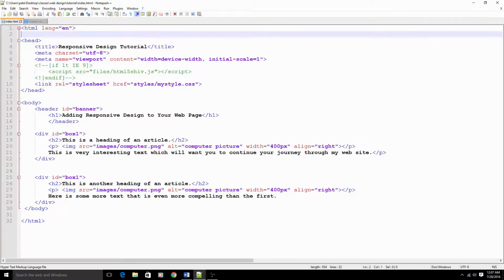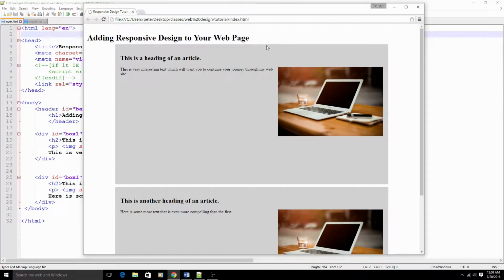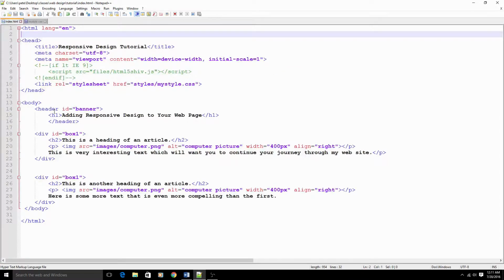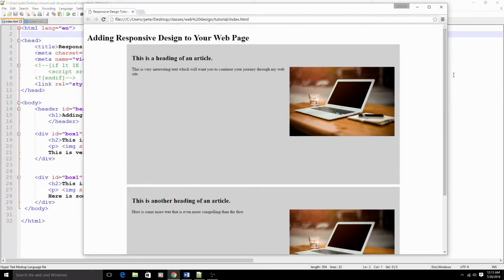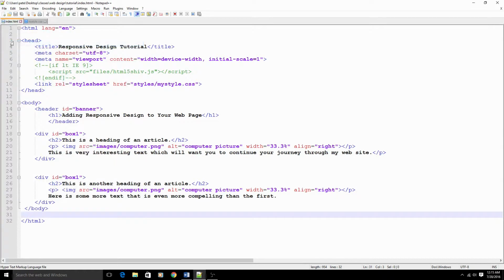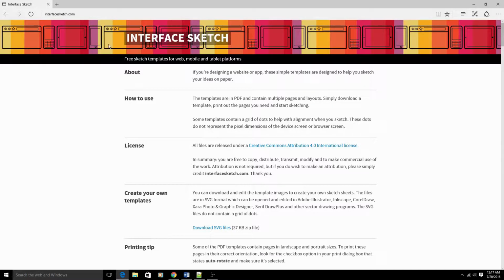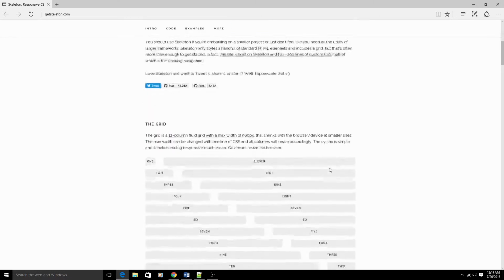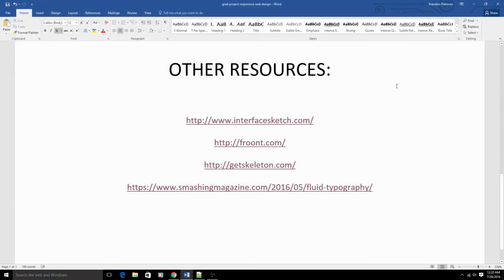Simple Responsive Web Design Technique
Simple way to add responsive design to your web page using html and css.